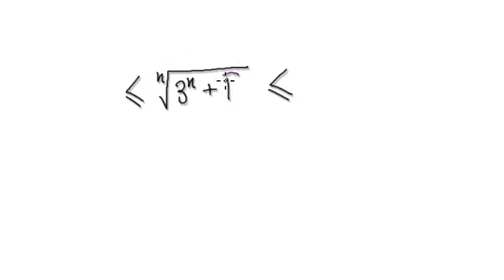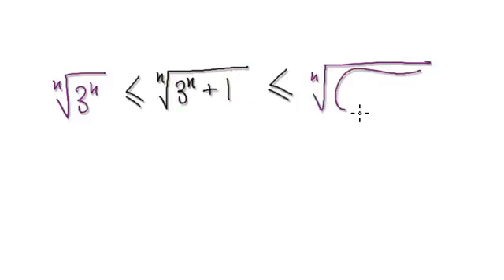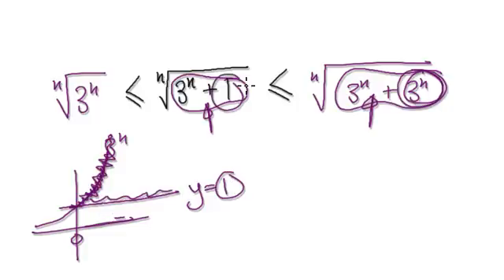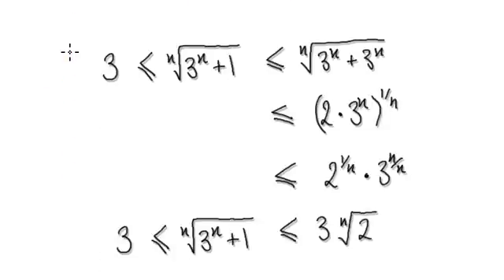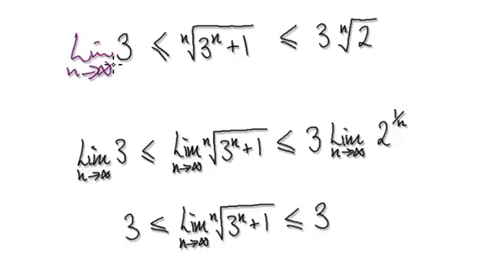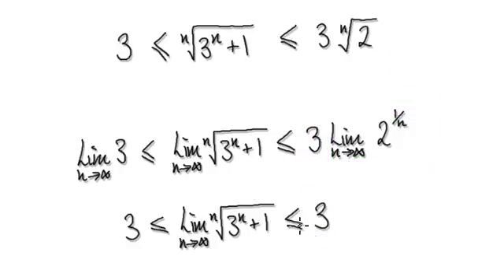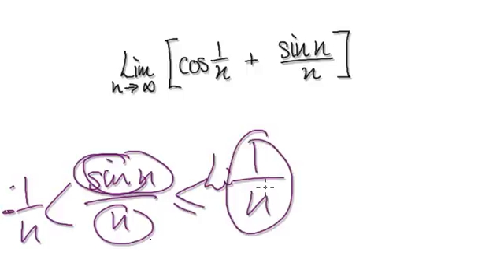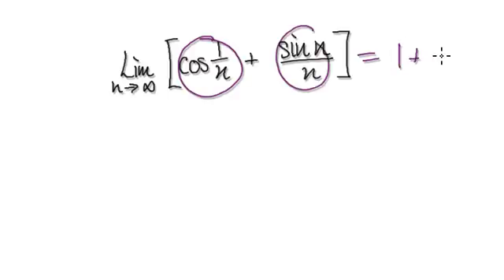Video 2493 - Limit of a sequence (3^n+1)^(1/n) - Practice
Limit of a sequence (3^n+1)^(1/n) as n tends to infinity.